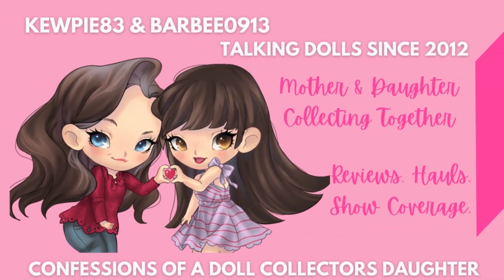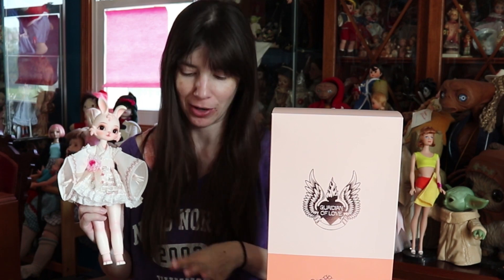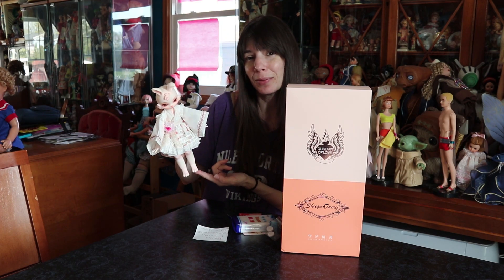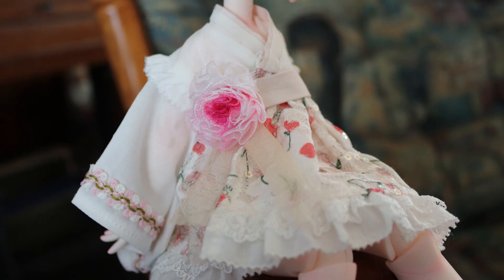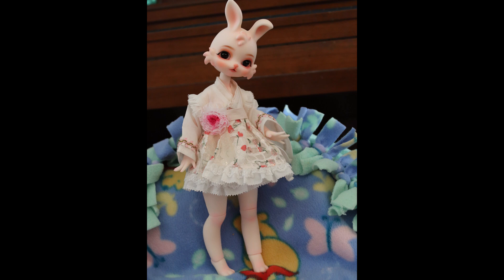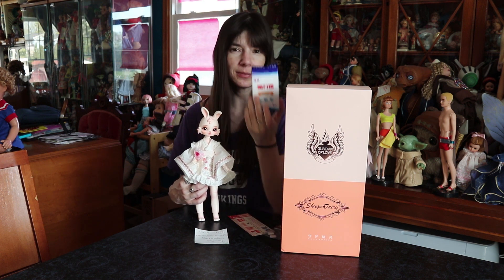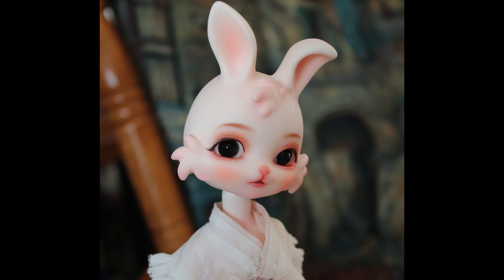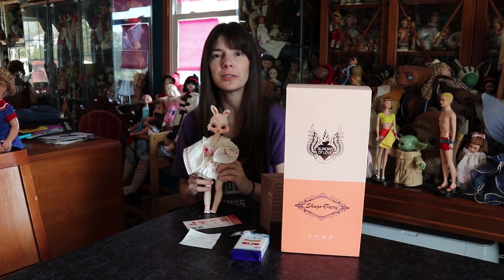An Adorable Bunny BJD, Tsuk (AliExpress)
I recently ordered an adorable bunny rabbit bjd (Tsuk Doll BJD 1/6 FenJian Body) from AliExpress! No recast arguments, please. Here's a closer look at her! She's soooo kawaii!